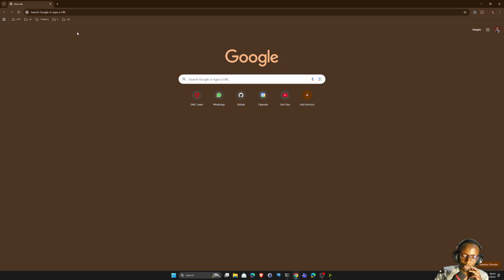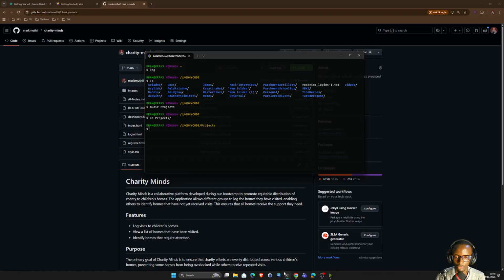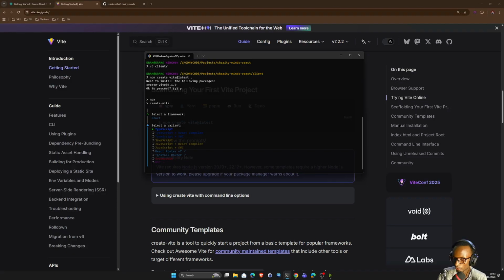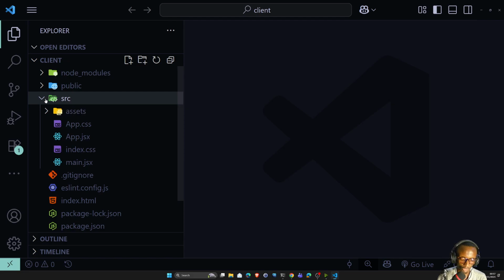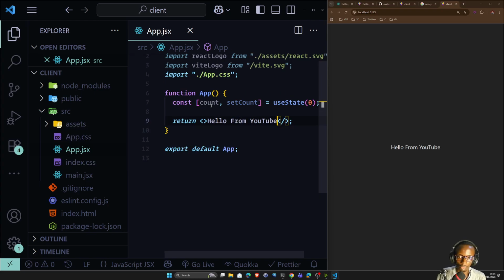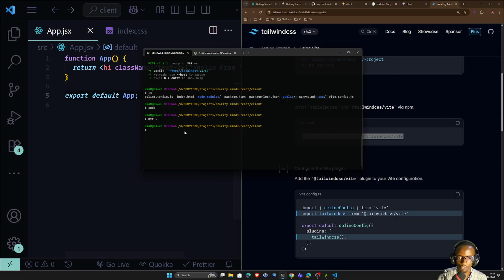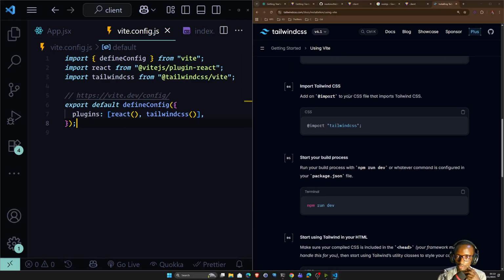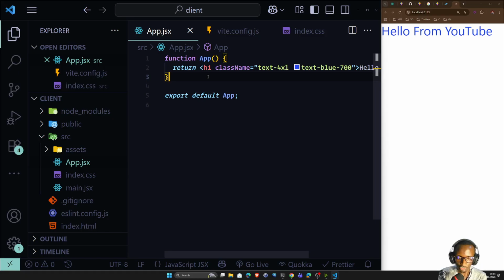Setting up a React and Tailwind project using Vite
Step by step process for setting up React and Tailwind using Vite.